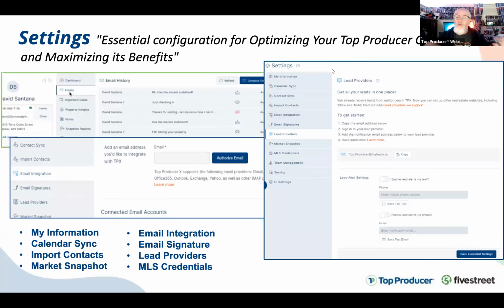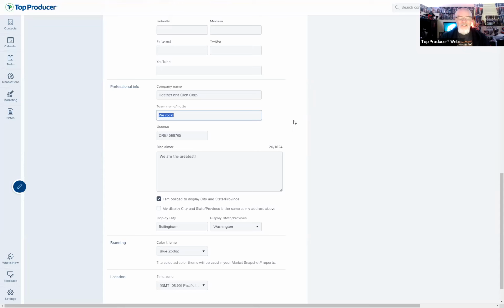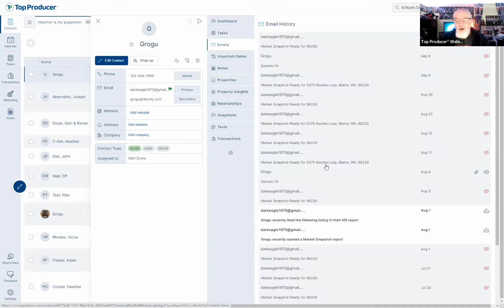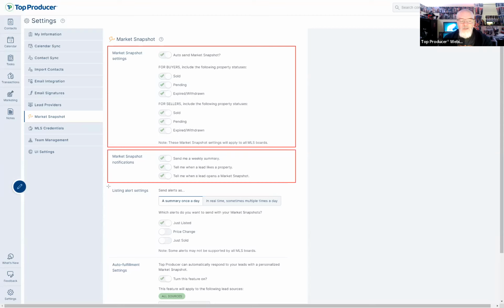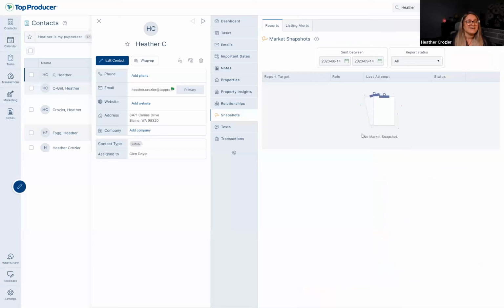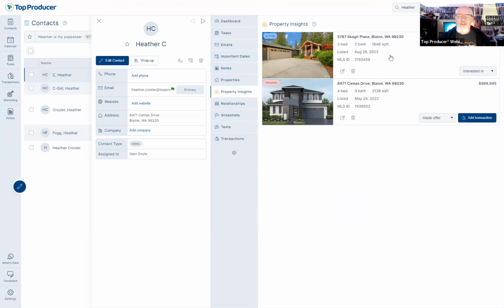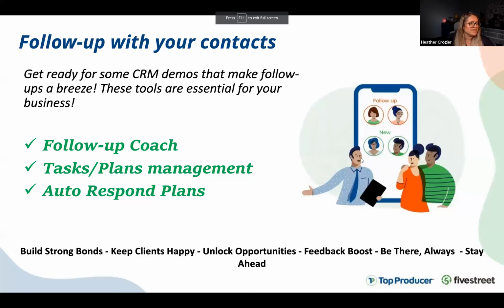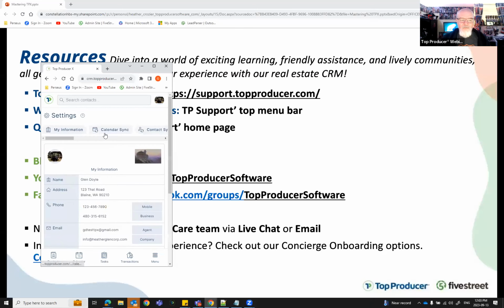Mastering Top Producer X (2023-09-13)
Looking to learn to Master Top Producer X? Check this out and we will get you to expert levels!